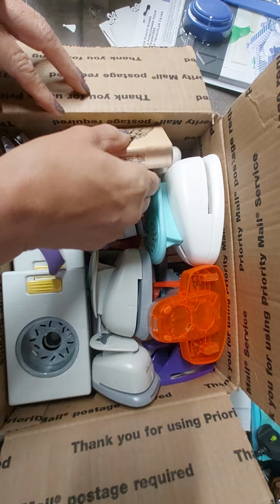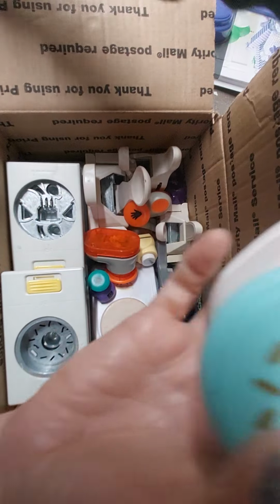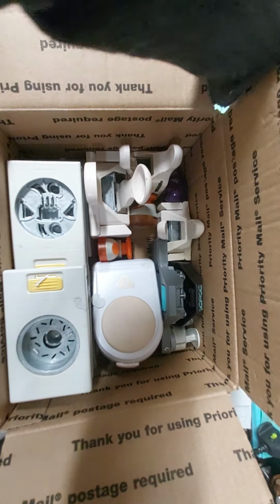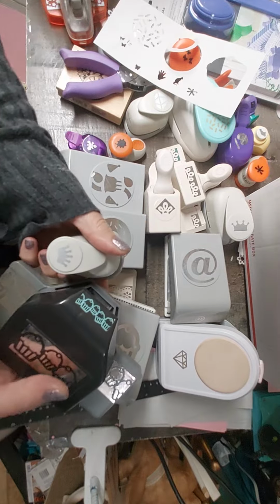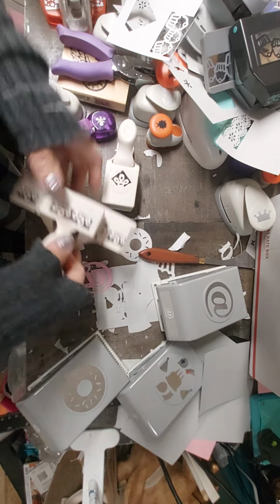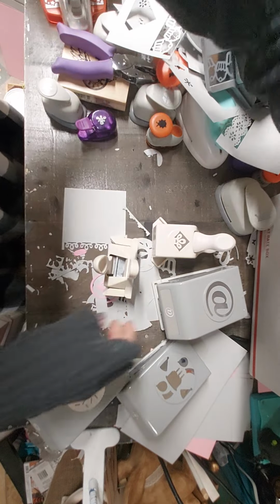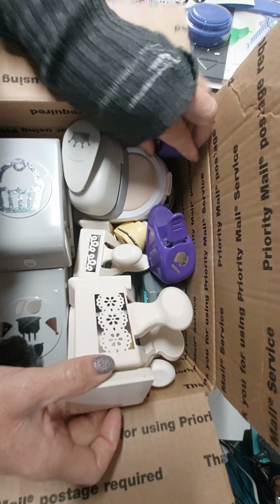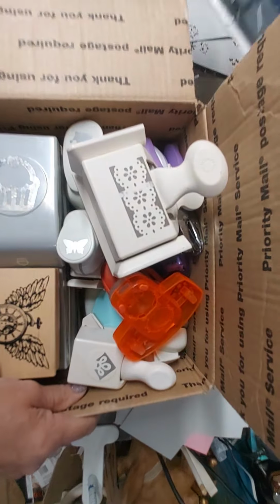craft destash, (SOLD)Birthday surprise paper punch lot.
United States only.
birthday surprise lot
$55 shipped